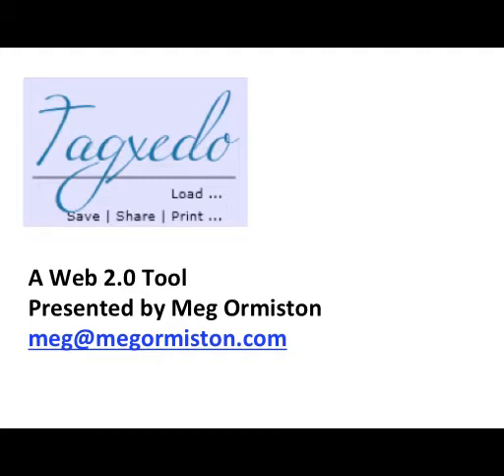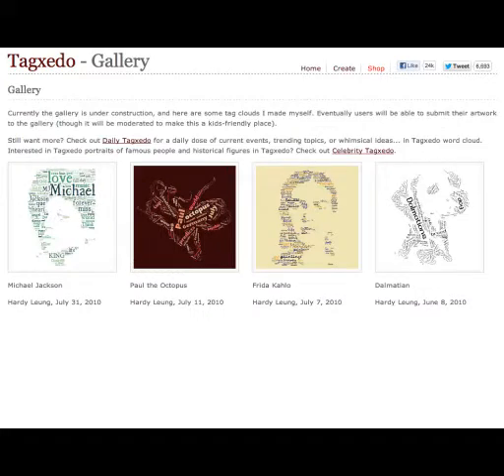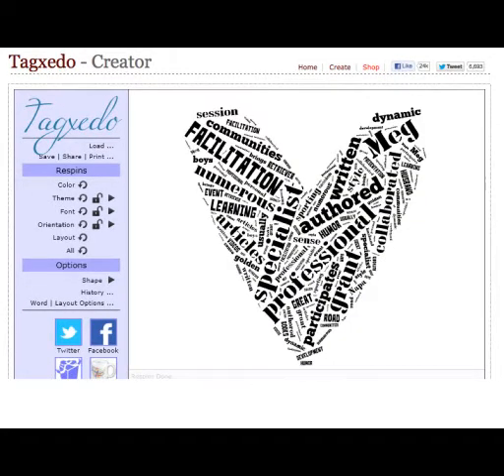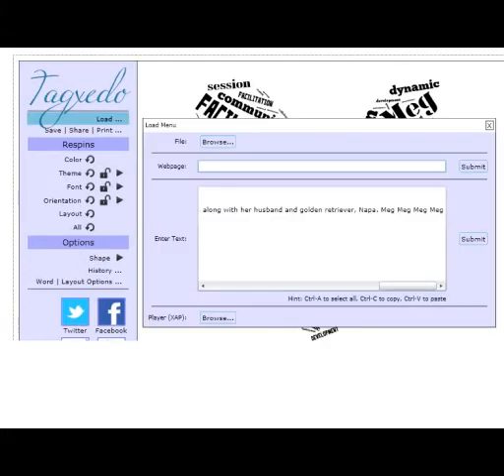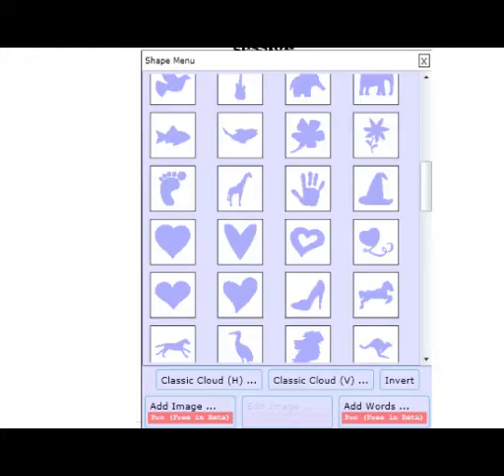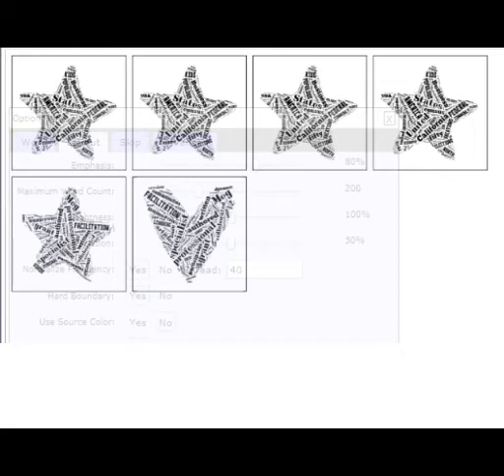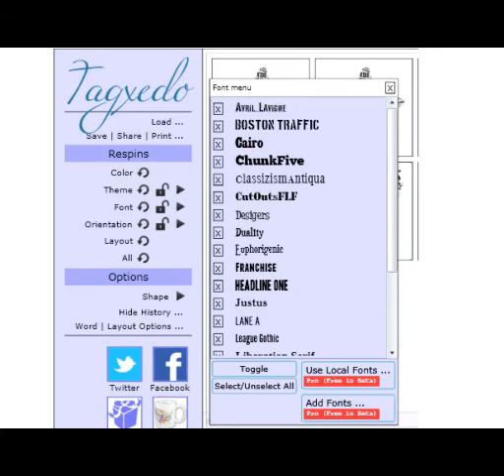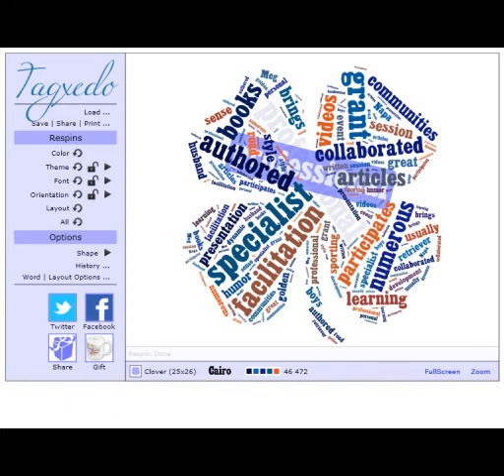tagxedo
Learn how to create your own tag clouds with Tagxedo. Meg Ormiston will guide you through the process of creating a tag cloud in various shapes.